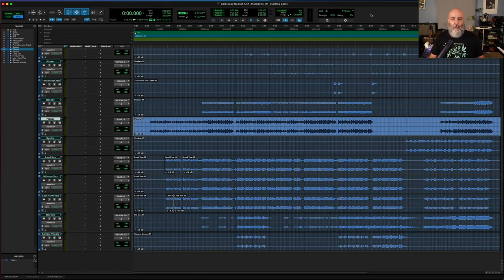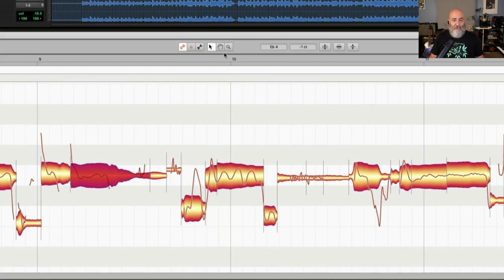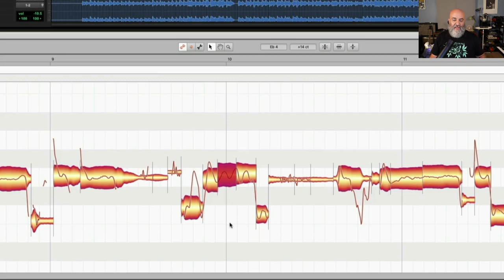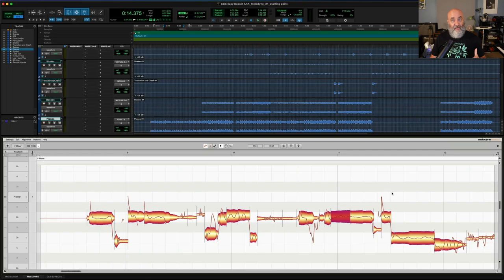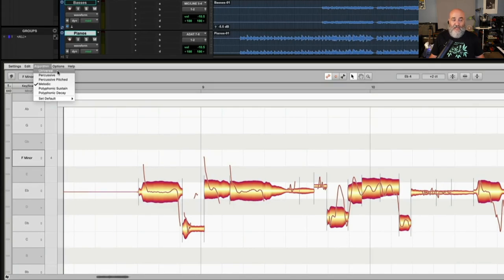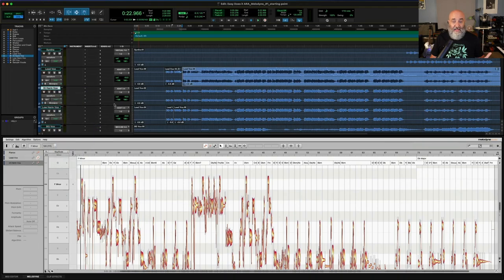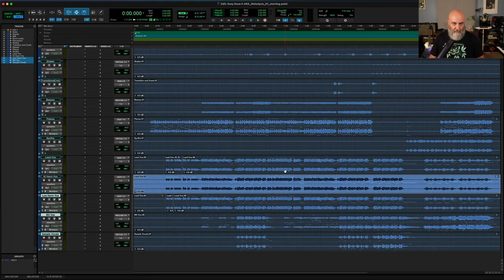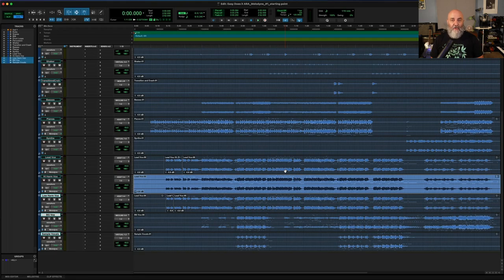Get started with Melodyne essential and Pro Tools (ARA)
In this video, Rich demonstrates how easy it is to edit audio in Pro Tools and Melodyne integrated via ARA. If you are new to Melodyne, this video will give you all the information you need for an easy start.

0:00 Intro
0:33 The Melodyne interface
1:22 Blobs and pitch lines
1:47 The essential tools
3:15 Grids for timing and pitch
4:07 Monitoring blob movements
5:21 Audio types and algorithms
6:10 Installation and activation
6:52 Melodyne on clips or tracks?
8:41 A note to users of earlier versions